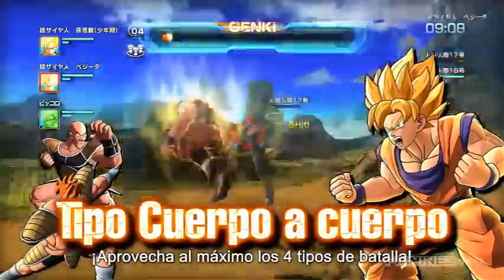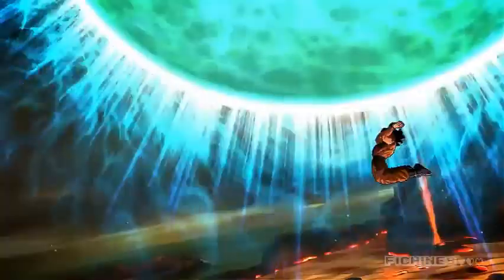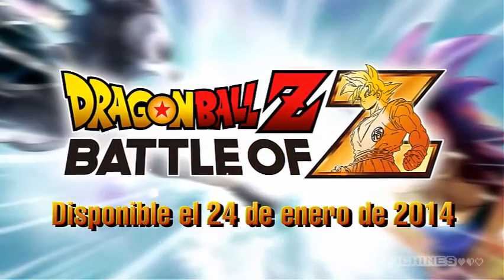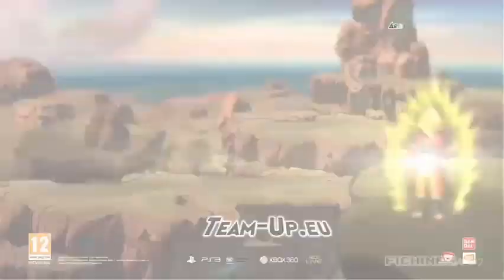Dragon Ball Z: Battle of Z (Jump Festa 2013 Spanish trailer)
Namco Bandai mostró un nuevo tráiler de Dragon Ball Z: Battle of Z en el festival Japones de manga y anime llamado Jump Festa.